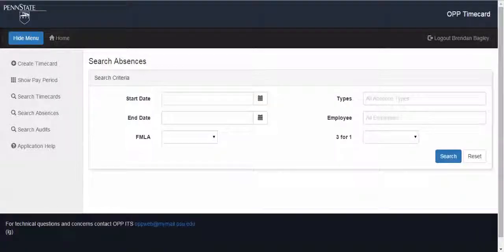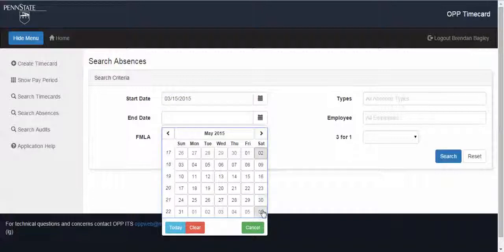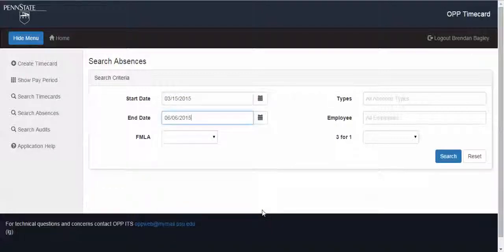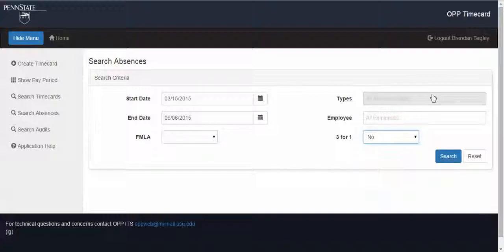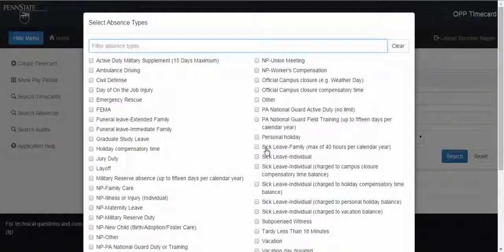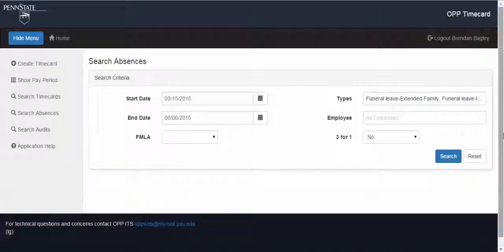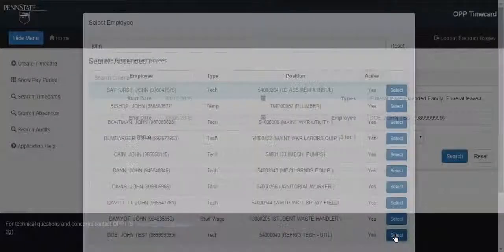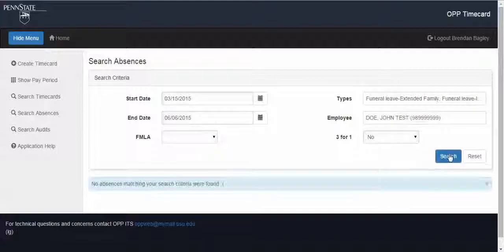Abacus Timecard Supervisor Search Absences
This training video is made for Supervisors using the Abacus: Timecard application.